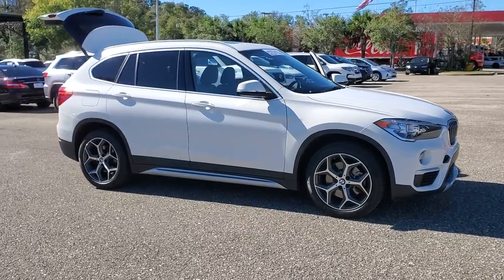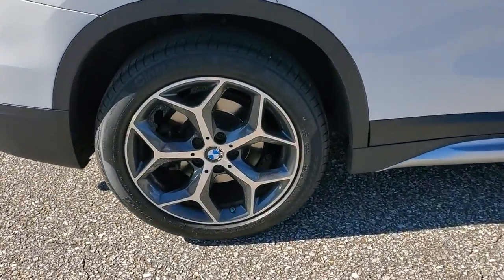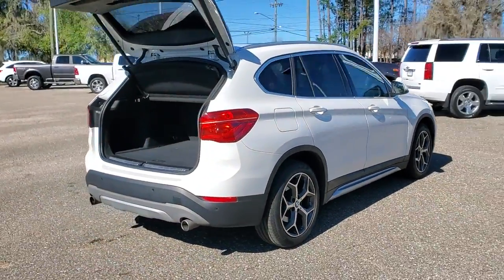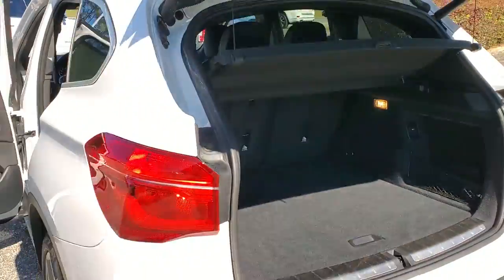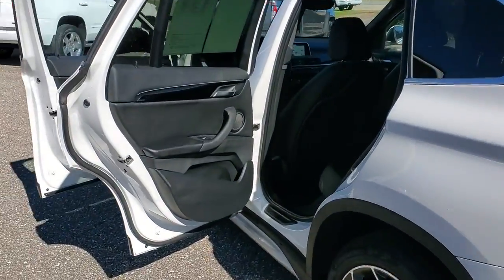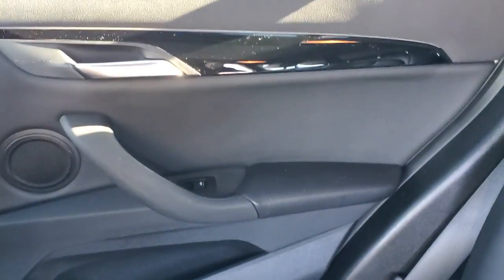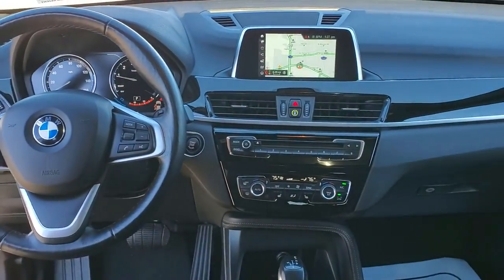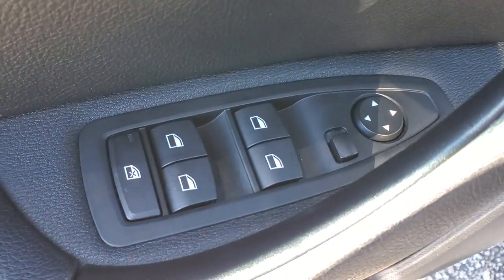2019 BMW X1 Tallahassee, Panama City, Marianna, Valdosta, GA, Midway, FL 20M147A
Alpine White Used 2019 BMW X1 available in Tallahassee, Florida at Capital BMW. Servicing the Panama City, Marianna, Valdosta, GA, Midway, FL area.

Capital BMW
3701 W. Tennessee St

This is a Certified Pre-Owned BMW with GREAT OPTIONS; - CERTIFIED means this vehicle is backed by BMWs Certified Pre-Owned (CPO) Warranty. This warranty gives you a full year (and unlimited miles) beyond the 4 year/50000-mile BMW original Warranty. The BMW Certified Program is designed to take all the guesswork out of buying your BMW  Every vehicle is inspected for safety performance and wear - only the best of the best get approved. Each vehicles CARFAXTM report is reviewed and we ensure that only genuine BMW parts are used. Every Certified vehicle has to be up-to-date with its maintenance history. Only BMW Certified and trained technicians inspect recondition and approved a vehicle for BMW certification. Only when it rises to our standards does an used BMW become your Certified Pre-Owned BMW. Certified BMW Program details; * Vehicle History * Limited Warranty: 12 Month/Unlimited Mile beginning after new car warranty expires or from certified purchase date * Warranty Deductible: $0 * Includes Trip Interruption Reimbursement and 7 days/500 miles Exchange Privilege * 165+ Point Inspection * Roadside Assistance * Transferable Warranty. Certified. Special Edition Package Ambient Lighting Auto-Dimming Interior & Exterior Mirrors Auto-Dimming Rear-View Mirror Comfort Access Keyless Entry Convenience Package Lumbar Support Panoramic Moonroof Power-Folding Mirrors SiriusXM Satellite Radio Universal Garage-Door Opener. BMW Certified Pre-Owned Details:brbr  * Multipoint Point Inspectionbr  * Roadside Assistancebr  * Warranty Deductible: $0br  * 1 year/Unlimited miles beginning after new car warranty expires. 6-yrs Roadside Assistance. SiriusXM Satellite Radio 3-mos freebr  * Vehicle Historybr  * Transferable WarrantybrbrbrCARFAX One-Owner. Clean CARFAX. 23/32 City/Highway MPG All prices plus sales tax tag and titling and dealer service fee of $999.00 which represents cost and profits to the selling dealer for items such as cleaning inspecting adjusting new vehicles and preparing documents related to the sale.